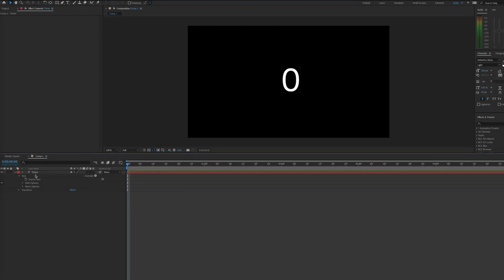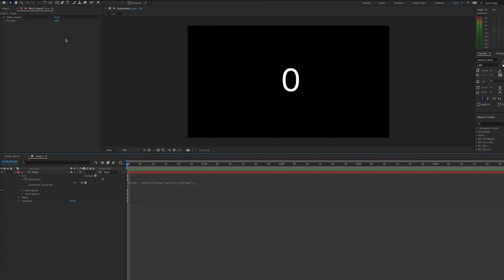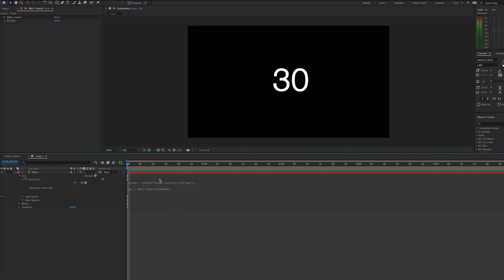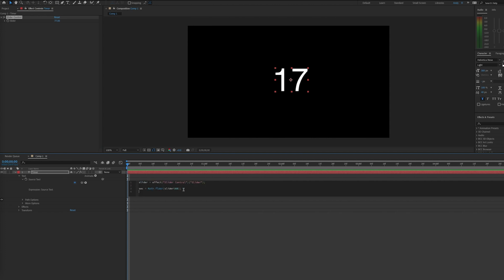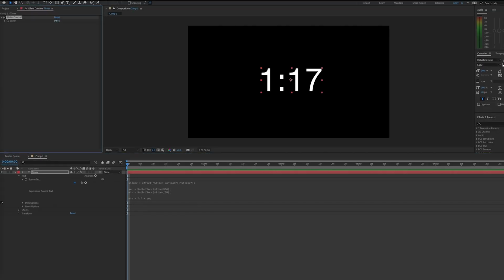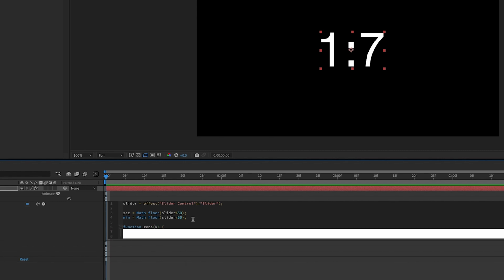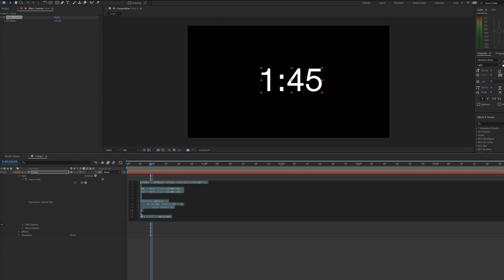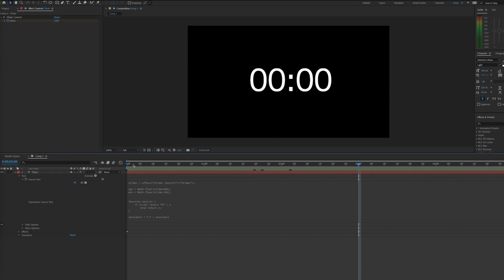After Effects Tutorial - Creating a Countdown Timer Using Expressions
Making a countdown timer using expressions in After Effects gives you more control. In this short tutorial video, I’ll show you how to create a timer using a slider control and an expression on a text layer.